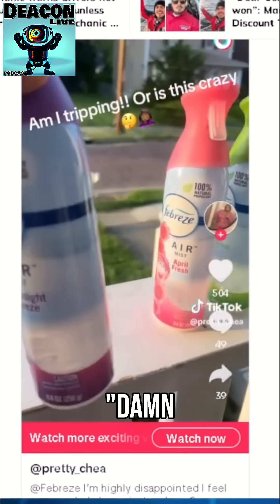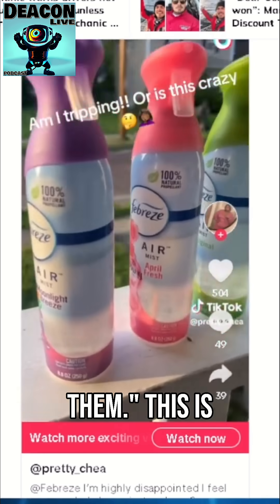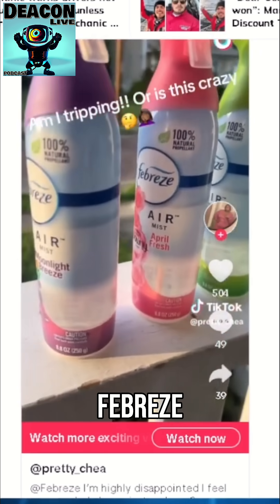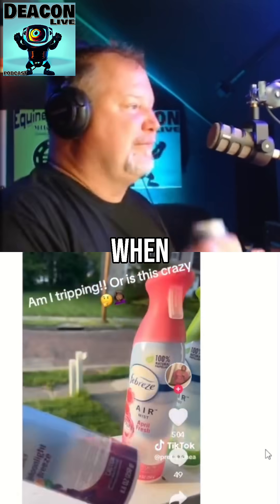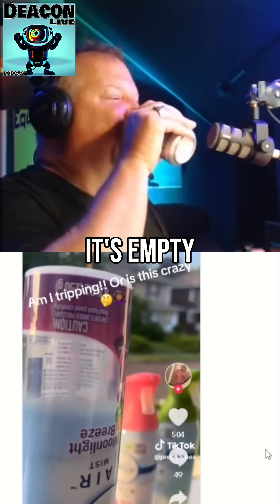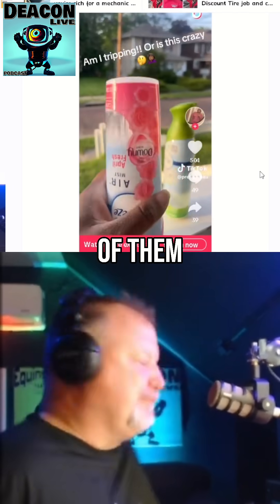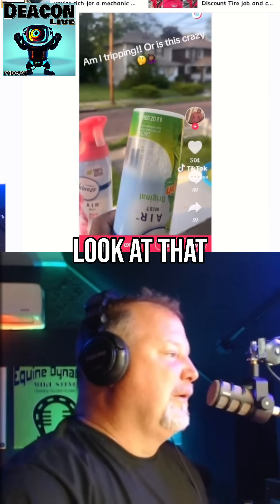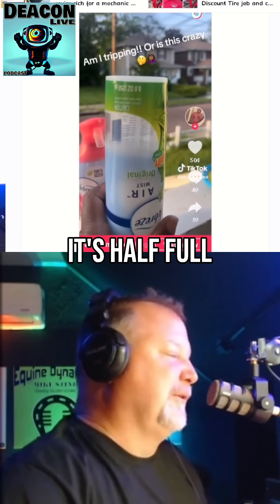Febreze Half Empty? The Truth Behind Spray Cans!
Ever wondered why Febreze cans feel half empty? We reveal the secret behind compressed gas and why you're still getting your money's worth. It's not a scam, it's physics!